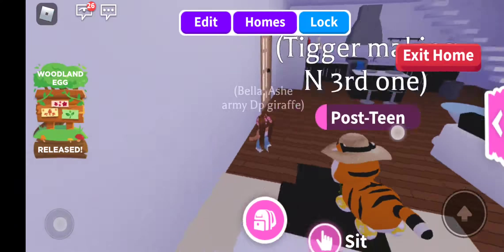Adopt me house tour!